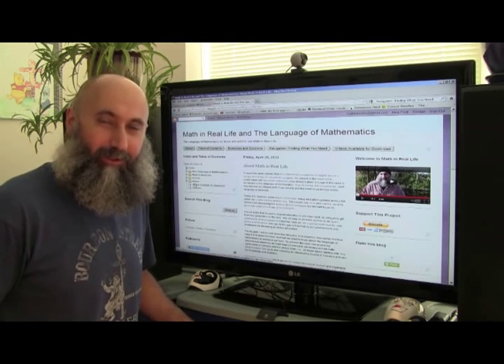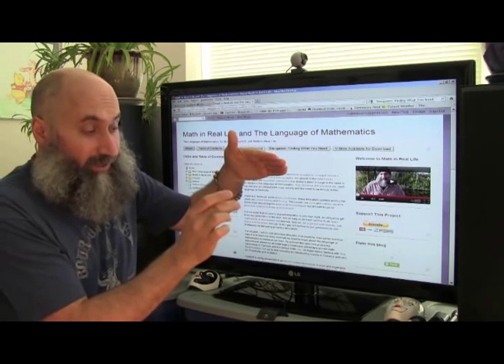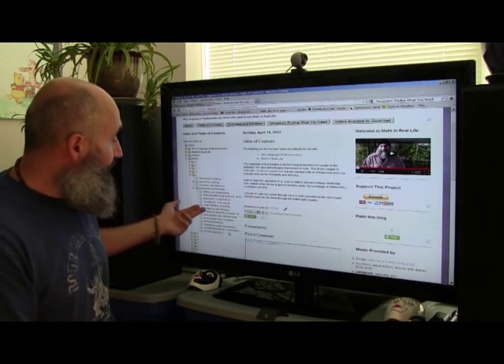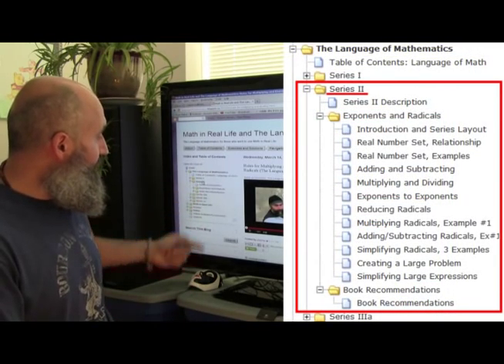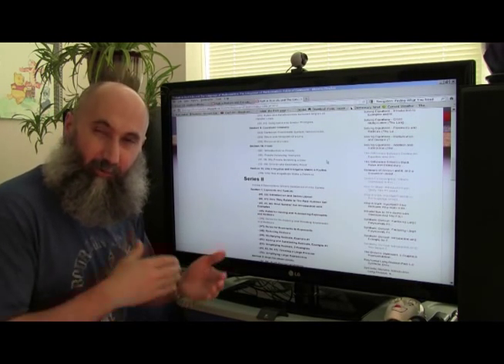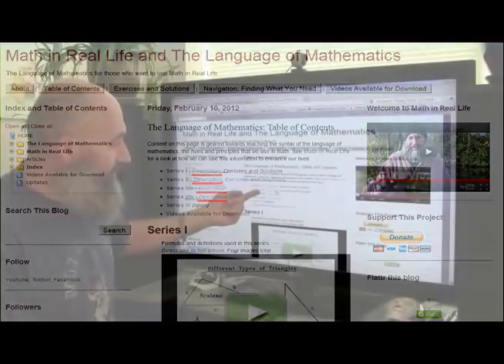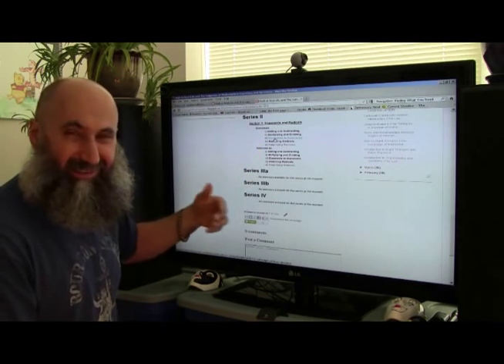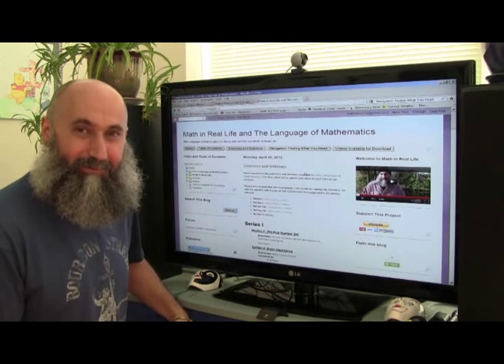Finding What You Need: Navigating Through mathinreallife.com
Peace,